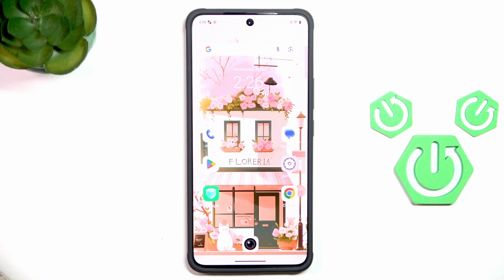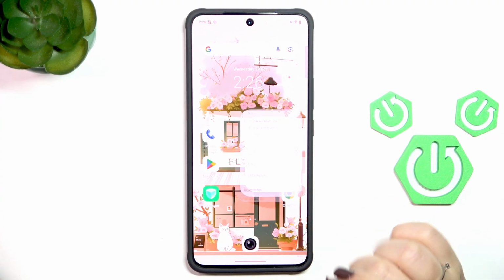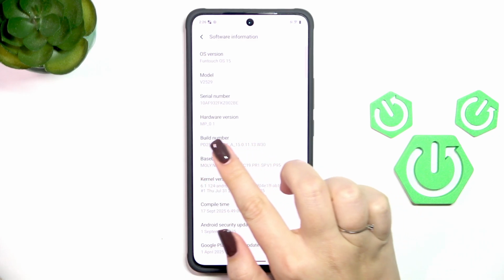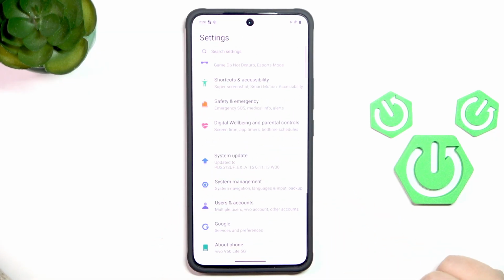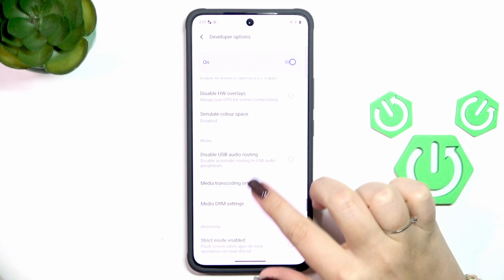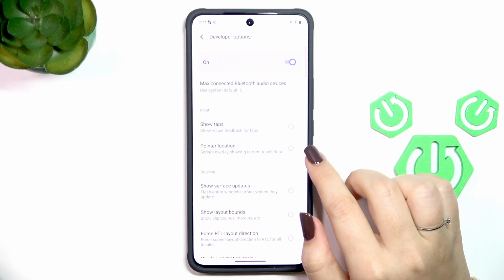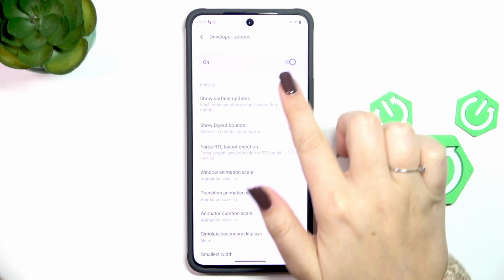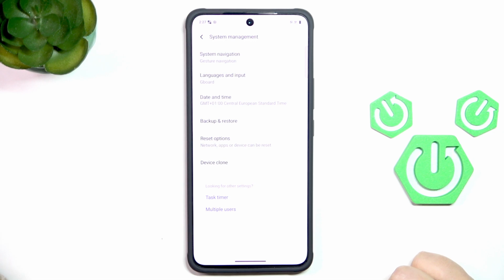VIVO V60 Lite 5G – How to Enable Developer Options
If you want to unlock advanced settings and features on your VIVO V60 Lite 5G, enabling Developer Options is the way to go. In this video, you’ll learn step-by-step how to activate Developer Options on the VIVO V60 Lite 5G by accessing the build number in your device’s settings. We’ll also show you how to find and use the Developer Options menu, where you can customize system behaviors, adjust animation scales, manage networking features, and more. Whether you’re a developer, a power user, or just curious about hidden features, this guide will help you get the most out of your VIVO V60 Lite 5G.

How to enable Developer Options on VIVO V60 Lite 5G?
How to find the build number on VIVO V60 Lite 5G?
Where are Developer Options in VIVO V60 Lite 5G settings?

0:00 Introduction
0:06 Open Settings and Go to About Phone
0:20 Find Build Number and Tap to Enable Developer Mode
0:40 Enter Screen Lock if Required
0:48 Access Developer Options in System Management
1:00 Overview of Developer Options Features
1:14 How to Turn Developer Options On or Off
1:31 How to Hide Developer Options
1:46 Reactivating Developer Options
1:52 Outro